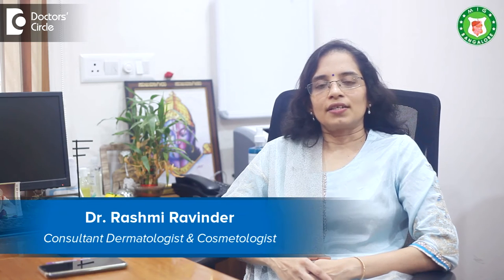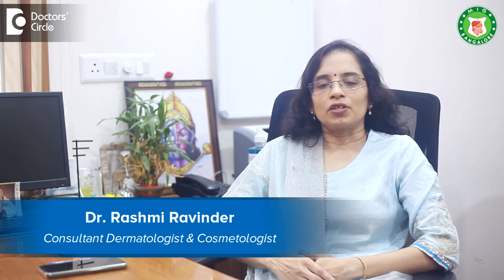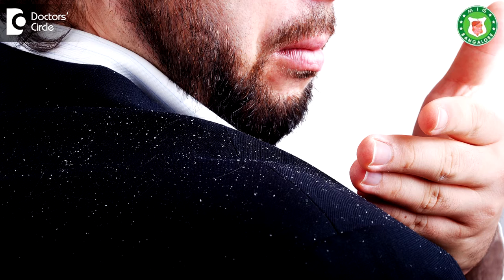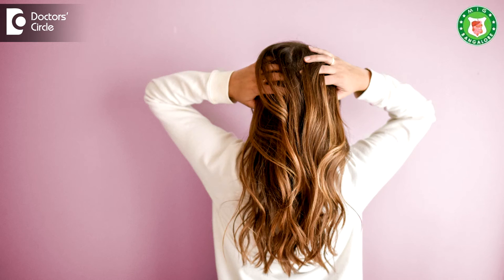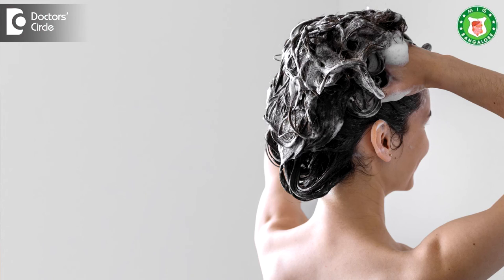Dry dandruff vs Wet dandruff | How to recognize and treat them?-Dr. Rashmi Ravindra|Doctors' Circle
Dr. Rashmi Ravindra | Appointment booking No. 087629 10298
Consultant Dermatologist & Cosmetologist |Meenakshi Cosmo Derma Care, Bangalore
Dry dandruff is due to the dry scales on the  scalp,  that is the dead skin cells  seen on the scalp. So you can see fine scales on the shoulder. So excess washing may cause dandruff.  Coming to wet  dandruff is due to the  accumulation on the scalp  with overadded fungus. So that is the Wet dandruff or the  seborrheic dermatitis that is  due to the less  scalp wash. Here what we do is weekly them thrice scalp wash will be helpful. Coming to prevention part, it depends on the cause is appropriate massaging with oil with scalp wash depending on the  type of  dandruff will be  helpful.